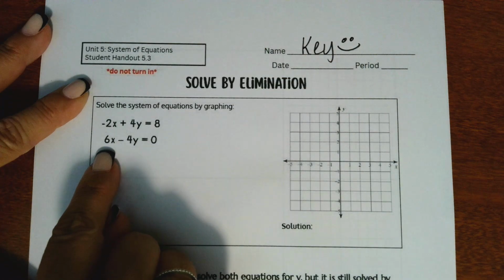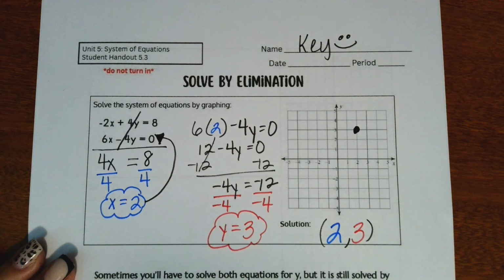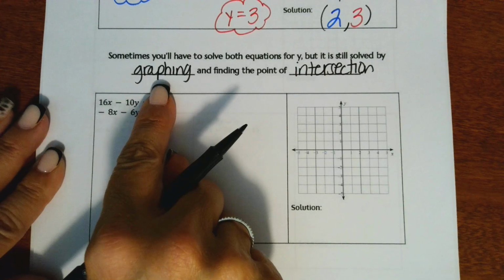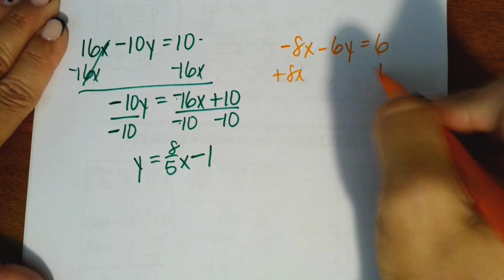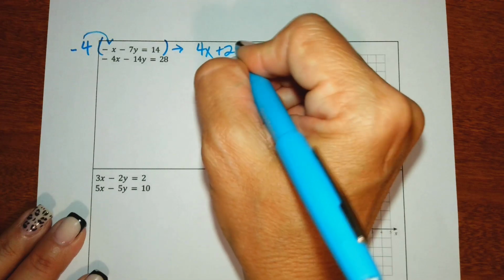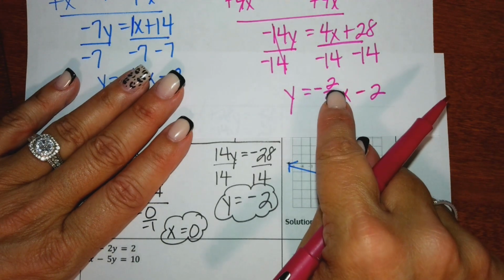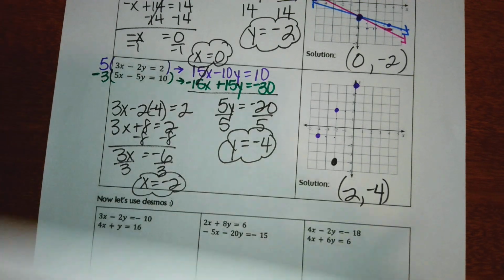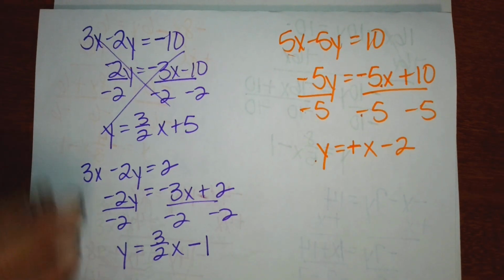5 3 Solving Systems Using Elimination